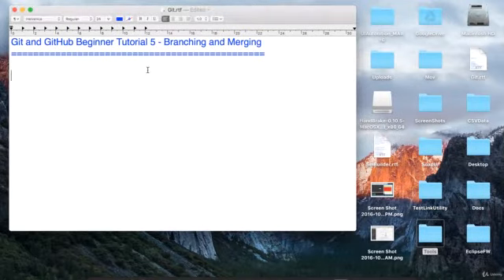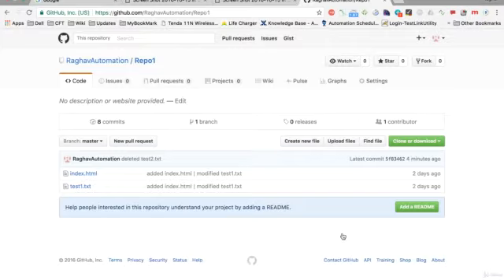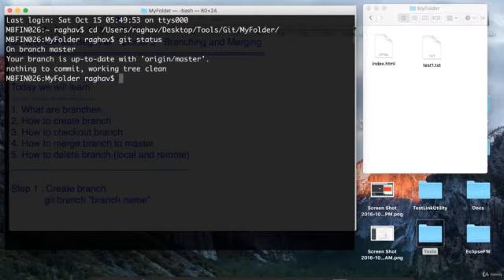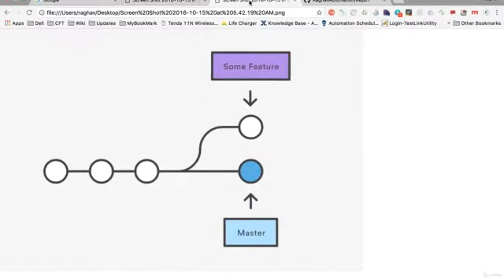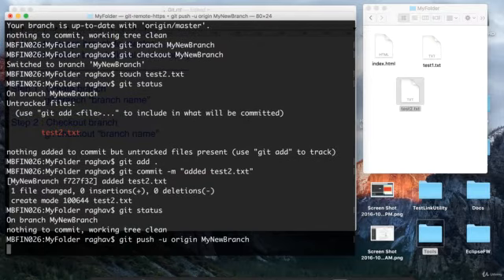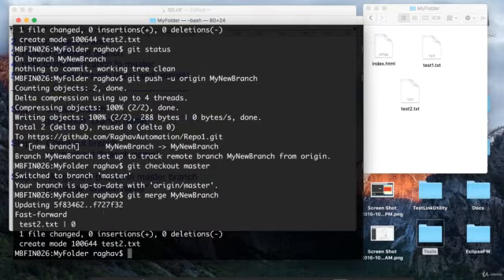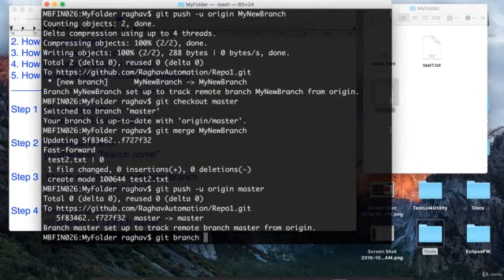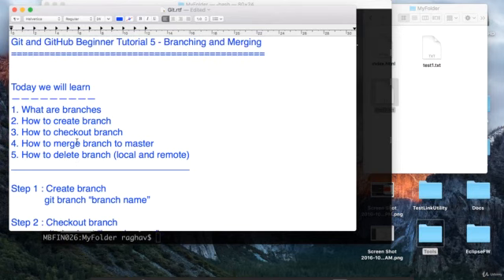Git & GitHub Tutorial For Beginners - Git and GitHub Tutorial 2021 - Branching and Merging - LEC #06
How to use GitHub" will give you a hands-on demonstration on how to access GitHub and work on its various operations. Learn about a GitHub repository, branches, make a commit, and also create and merge your very own pull request. The following are the topics covered in the tutorial:
The need for GitHub
Make a commit
Open and merge Pull request

[{(Owner information)}]

From: Lahore.